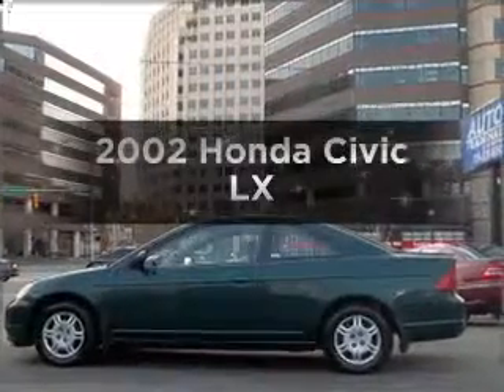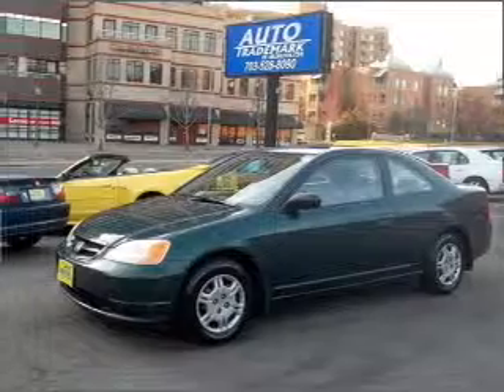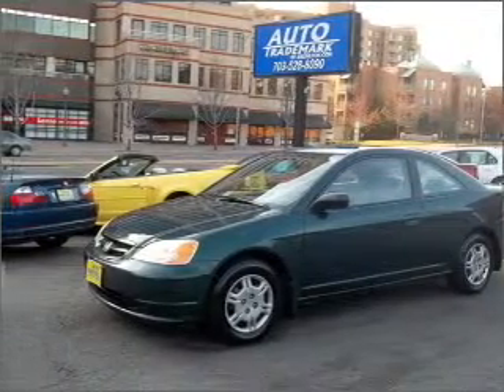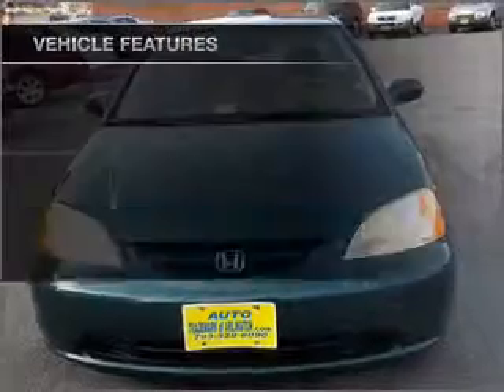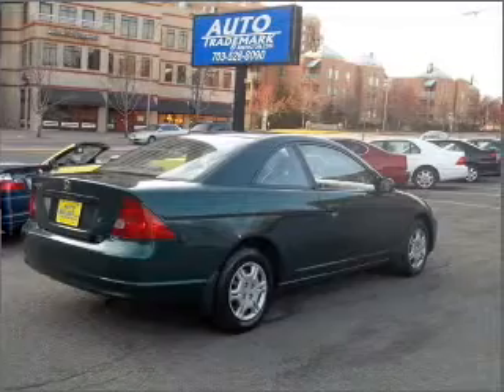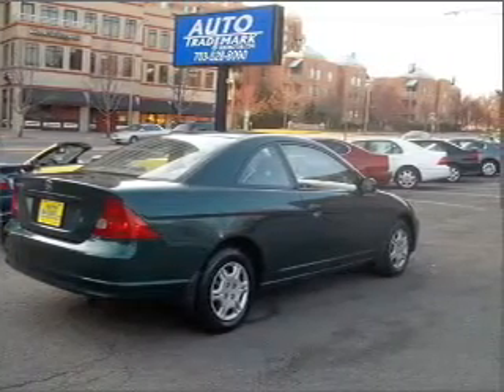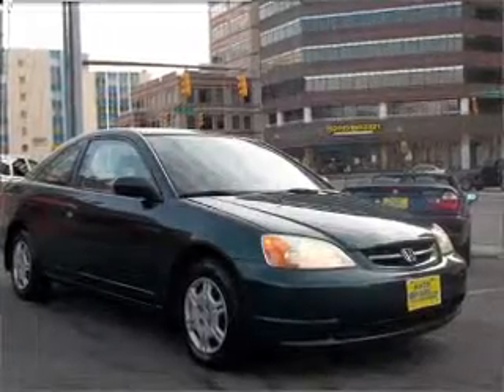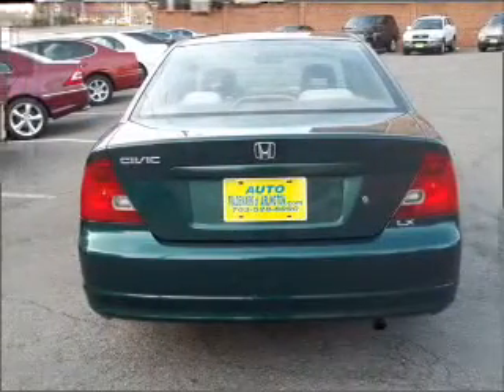2002 Honda Civic - Arlington VA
Year: 2002
Make: Honda
Model: Civic
Trim: LX
Engine: 1.7 liter inline 4 cylinder 16 valve
Transmission: 4-Speed Automatic
Color: Green
Mileage: 74181
Address:
1105 N Glebe Rd